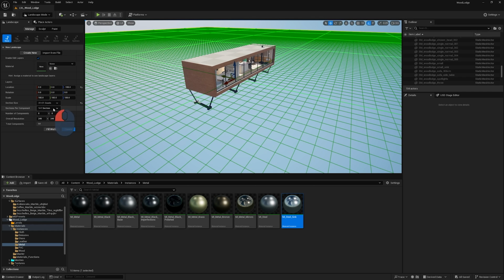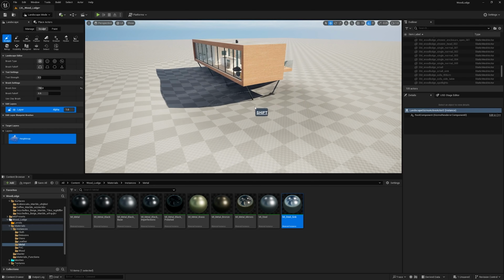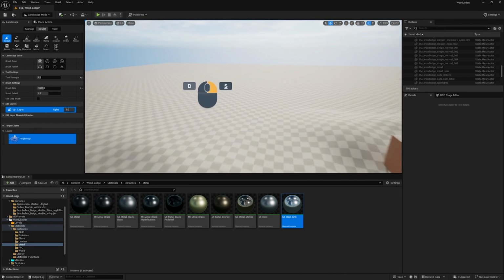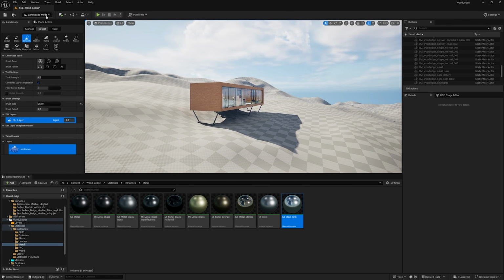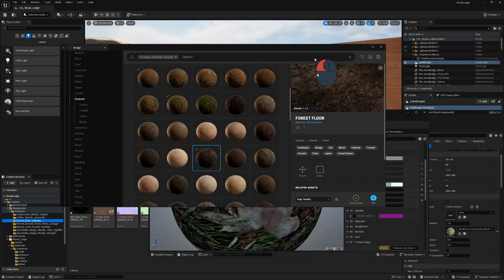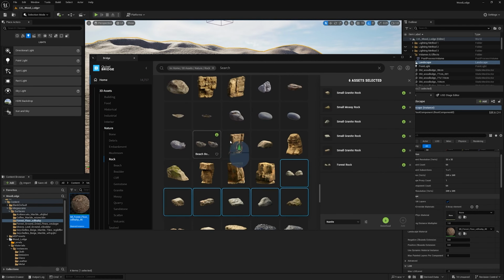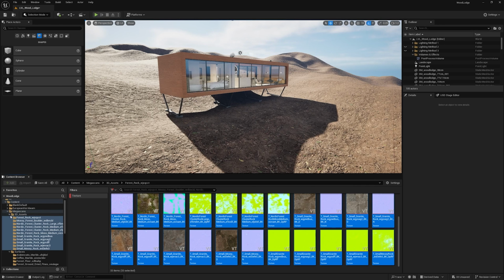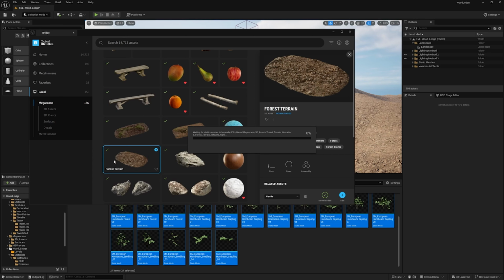Unreal Engine 5 tutorial 11